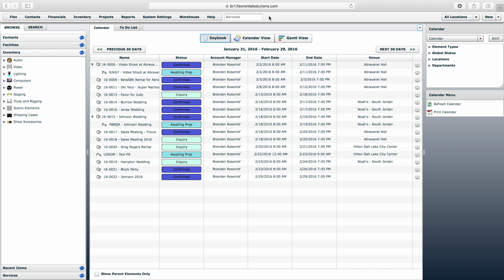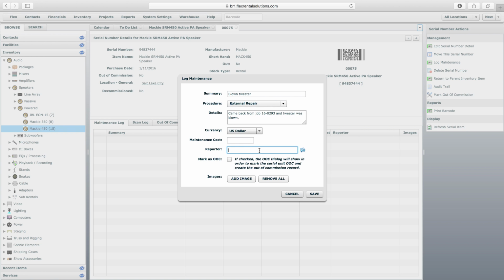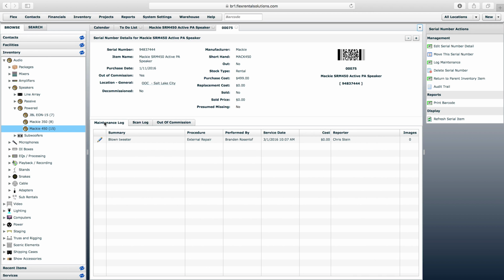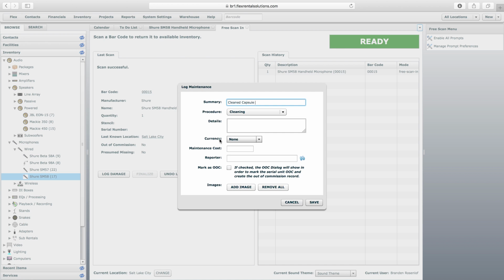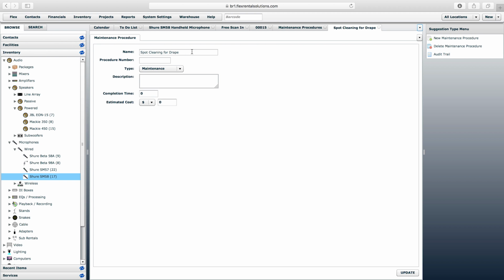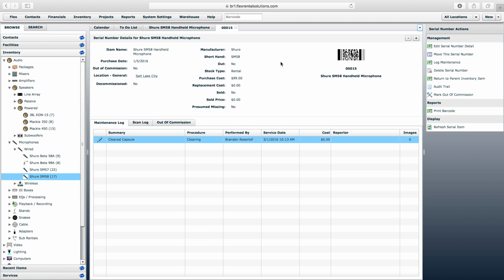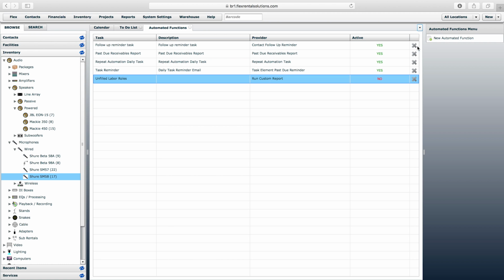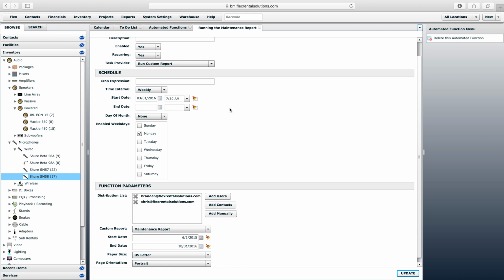Best Practices - Maintenace Procedures